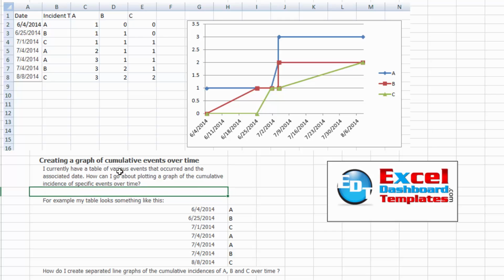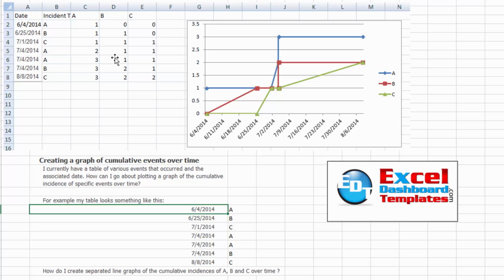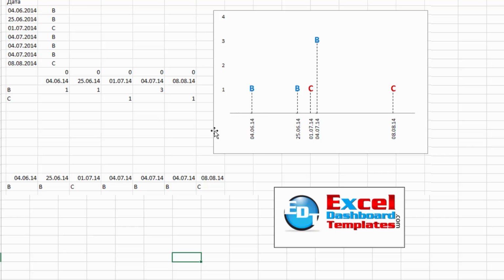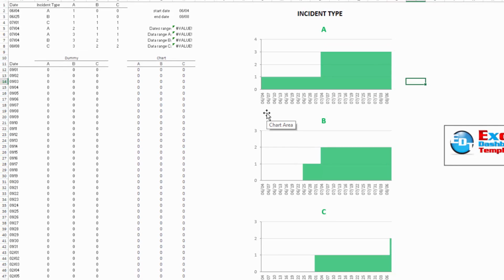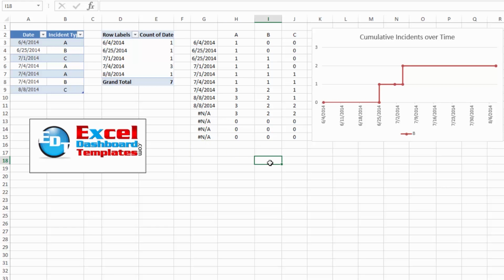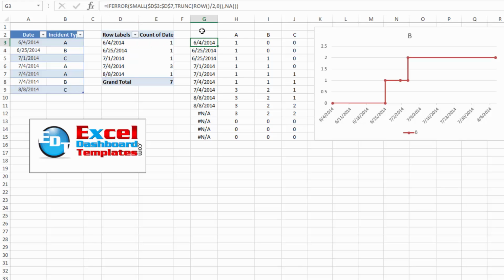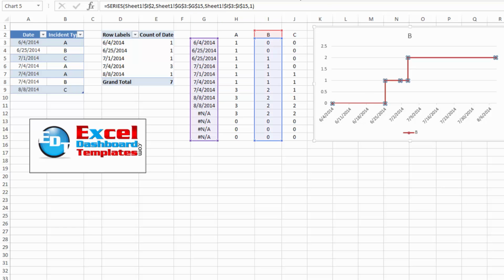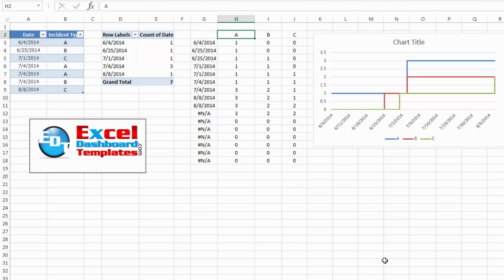Friday Challenge Answers to Creating a graph of cumulative events over time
In this Friday Challenge Review, you can see some of the great solutions submitted by viewers to our recent challenge about creating a graph over time of cumulative events.